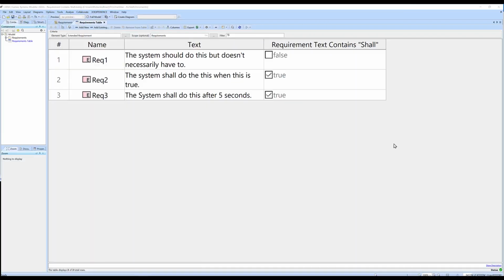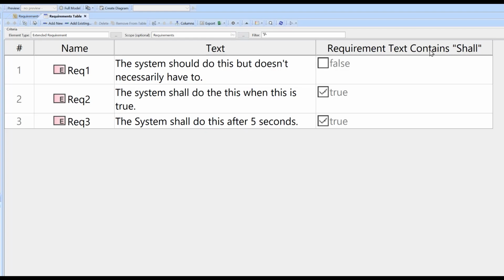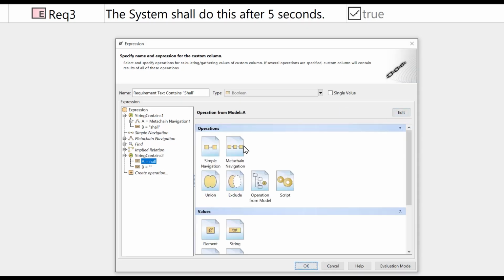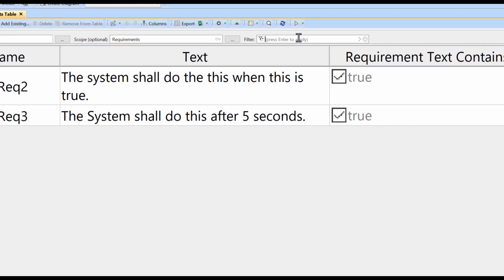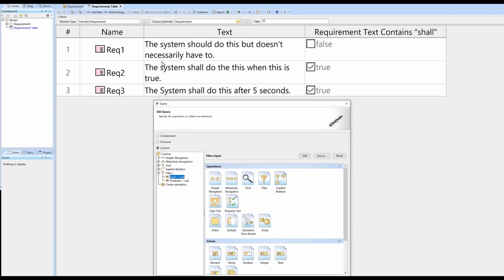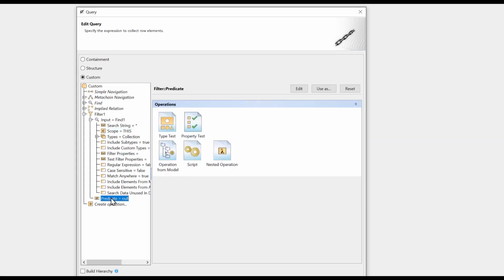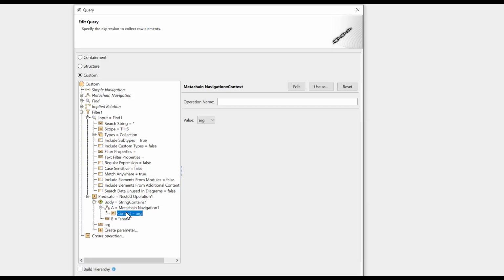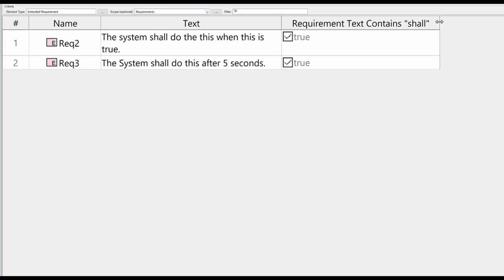Filter Generic Tables in SysML with Scope Queries: A Step-by-Step Guide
Simplify your SysML tables and focus on what really matters with scope queries. In this tutorial, we’ll demonstrate how to use scope queries in Cameo Systems Modeler to filter generic tables, ensuring you display only the most relevant information.

Stop using temporary filters that disappear after saving and start leveraging saved scope queries to streamline your MBSE workflows. This powerful technique helps you build cleaner, more reusable models while enhancing collaboration across teams.

What You'll Learn:
 - How to use string contains to create dynamic column filters
 - Building scope queries to save filtered views directly in your SysML model
 - Filtering extended requirements efficiently using contextual variables
 - How scope queries differ from (and improve on) temporary filtering options

Make your systems models clearer, your tables more manageable, and ensure your team is always aligned when working with critical systems engineering data.

🔗 STC offers services, training, and hands-on MBSE support—our team of 150+ experts are here to help.